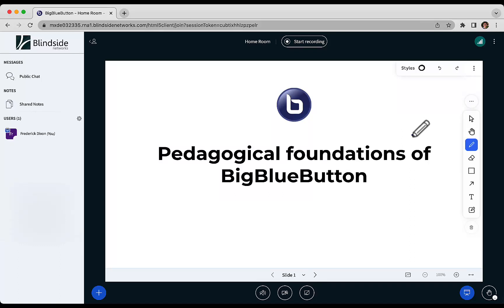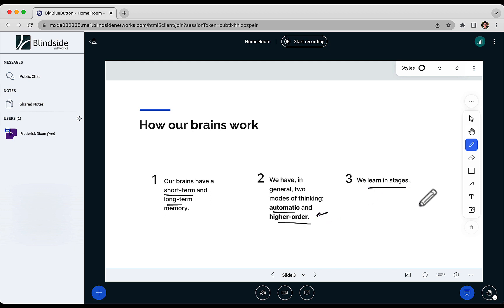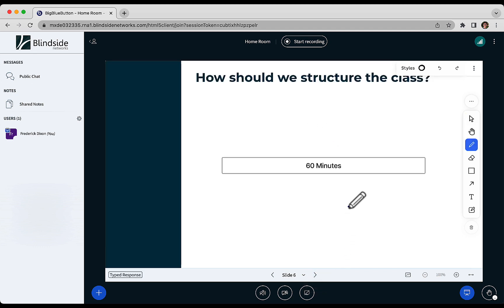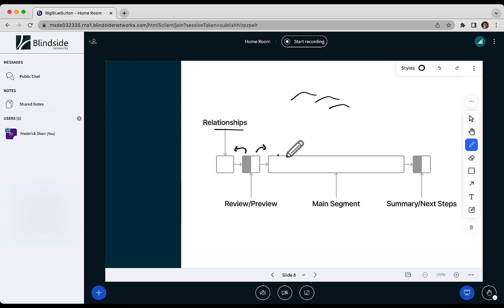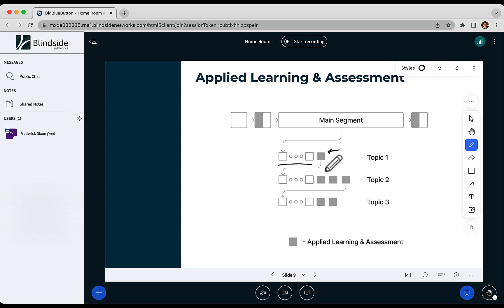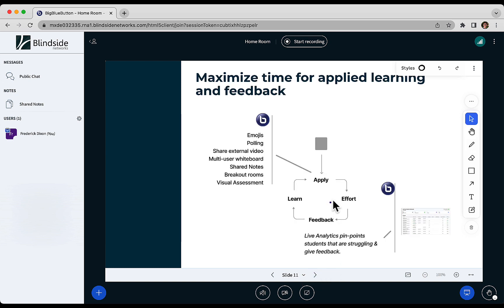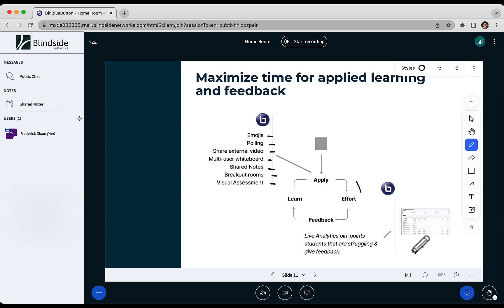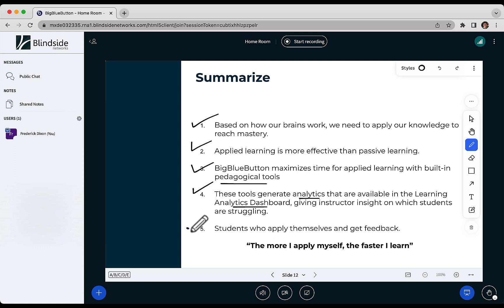The Pedagogical Foundations of BigBlueButton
This video covers a pedagogical-based methodology of teaching effective virtual classes, and how BigBlueButton supports that methodology.